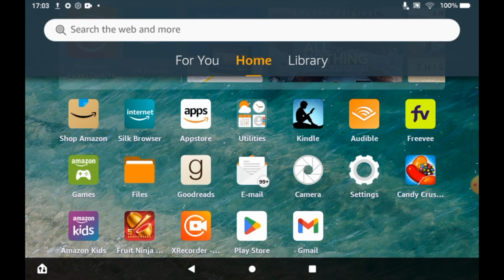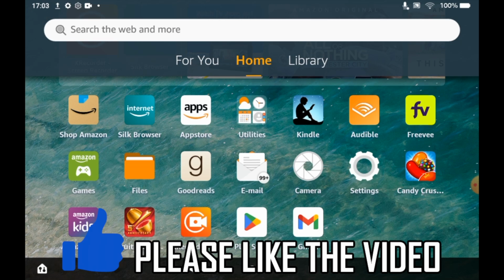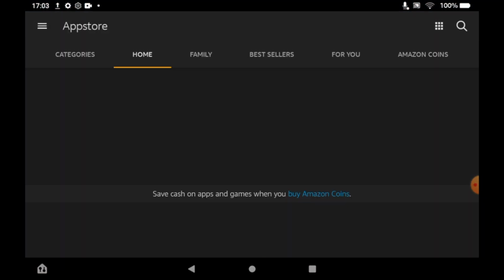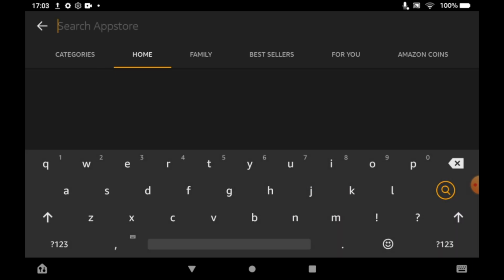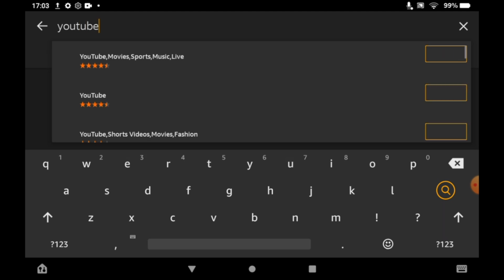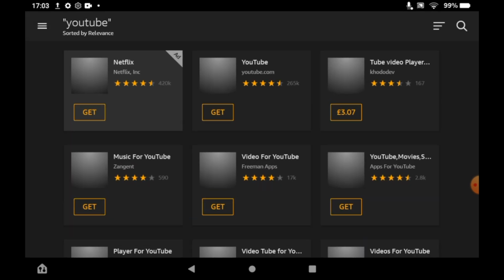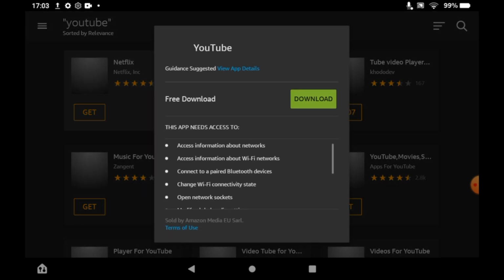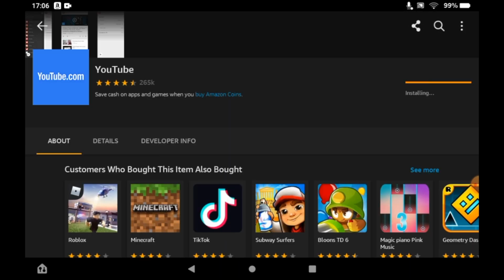How to Download YouTube on Amazon Fire Tablet (NEW UPDATE in 2022)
How to Download YouTube on Amazon Fire Tablet. Step-by-step instructions on how to install youtube on your amazon tablet. This tutorial shows you can use youtube on any version of the amazon fire tablet in 2022.